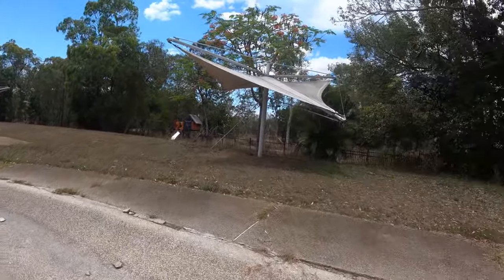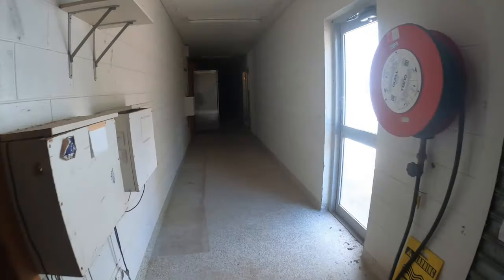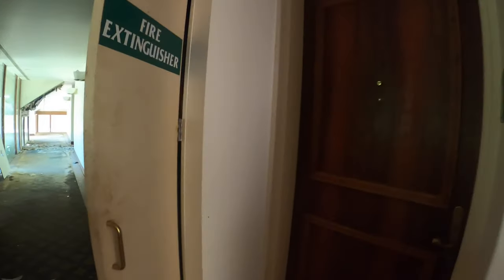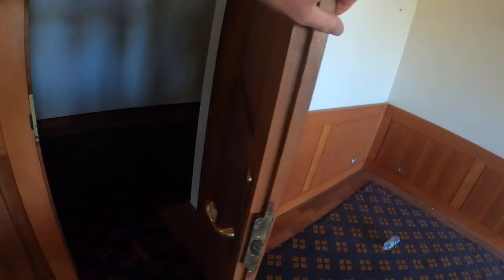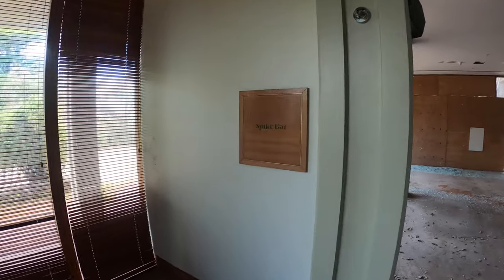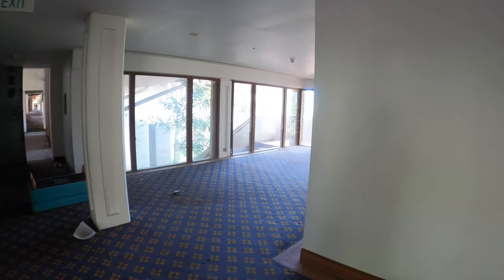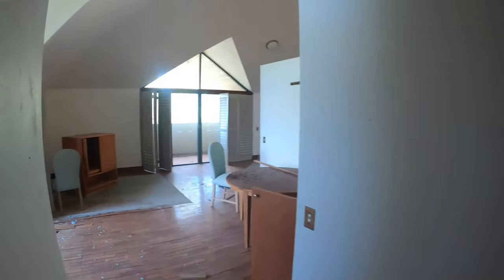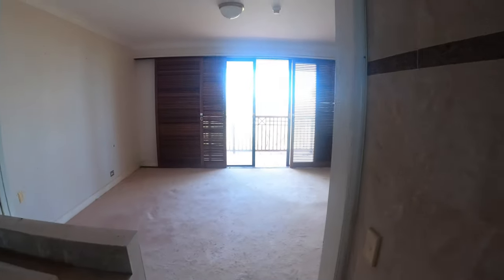ABANDONED Million Dollar Resort, Look what I found..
Abandoned multi million dollar resort.